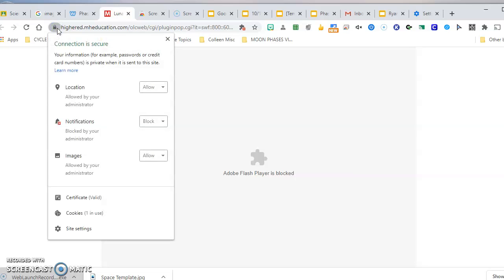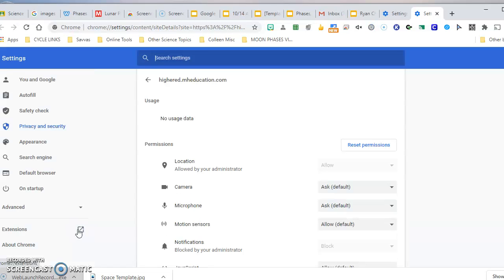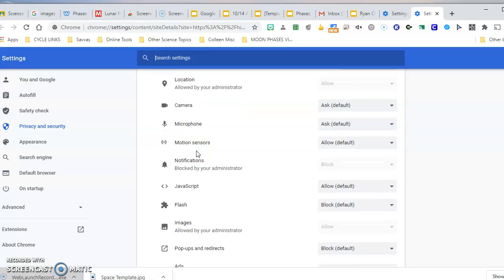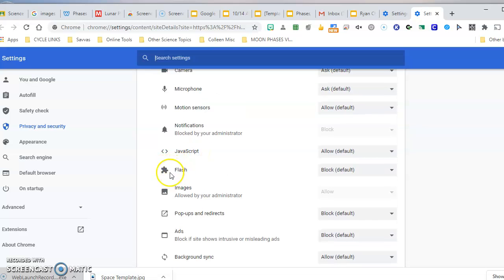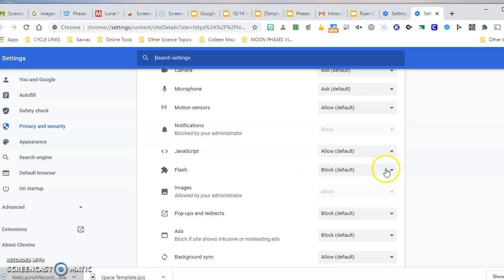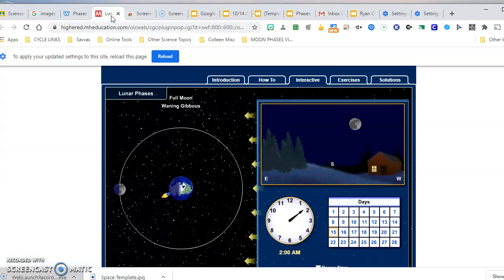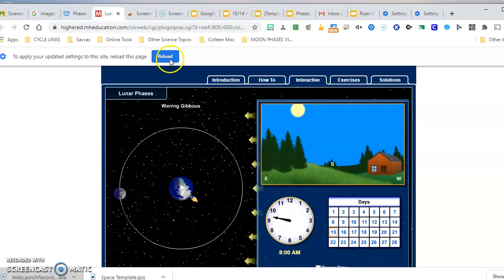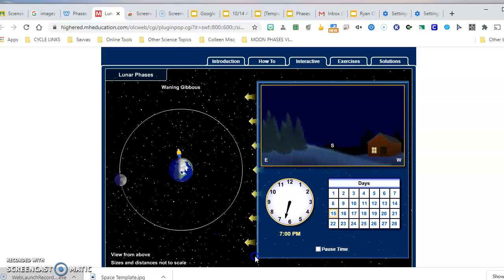Unblock Flash Player